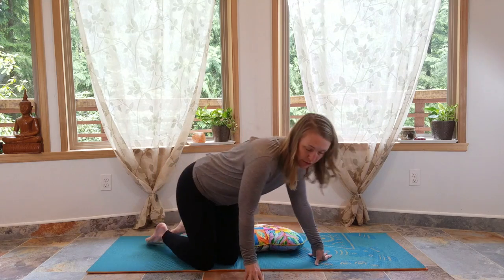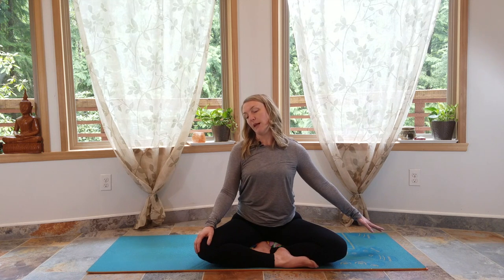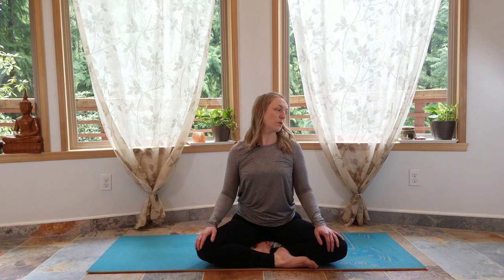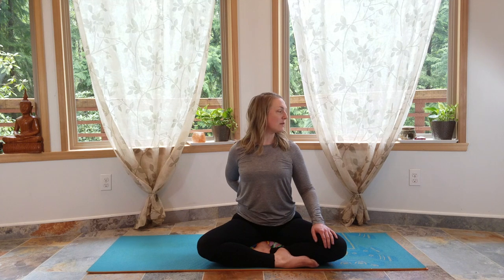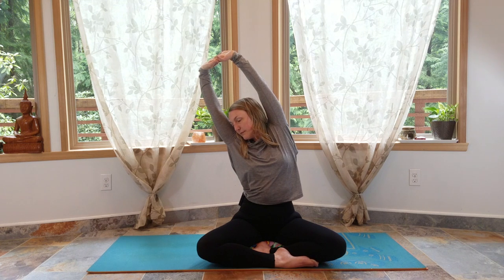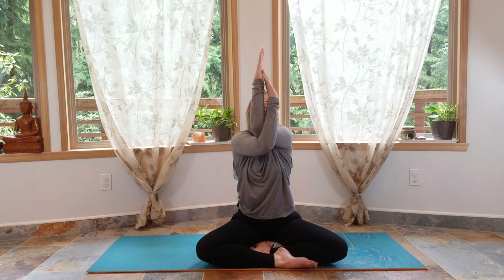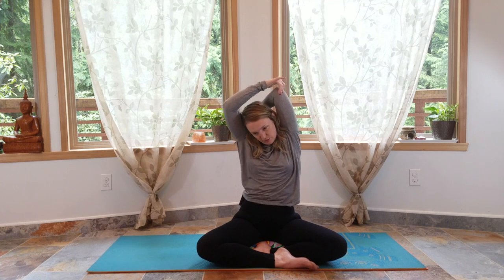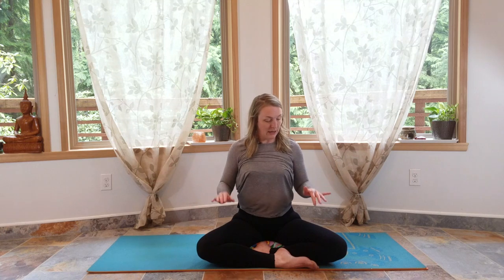Stretch Neck & Shoulders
Gentle stretches for the neck, shoulders, arms, and upper back.